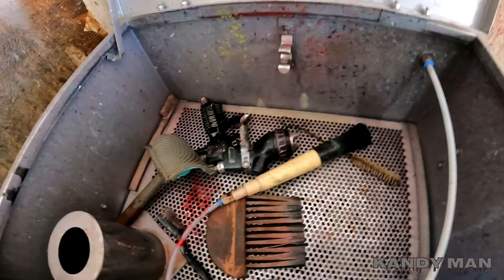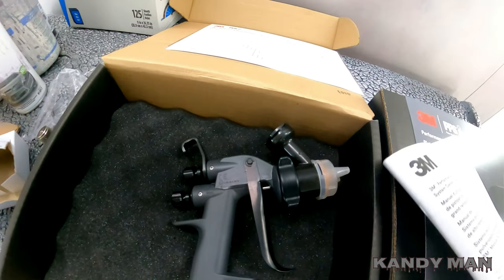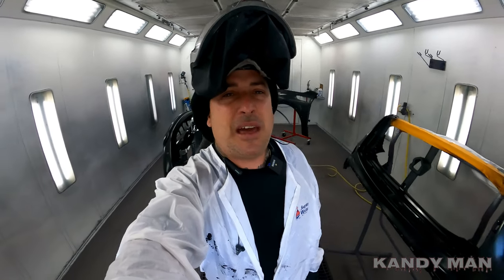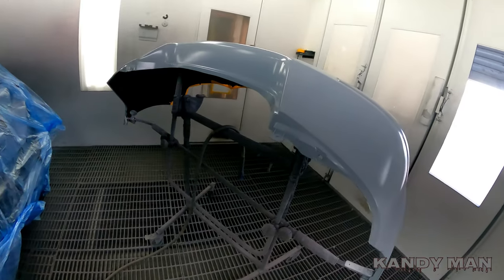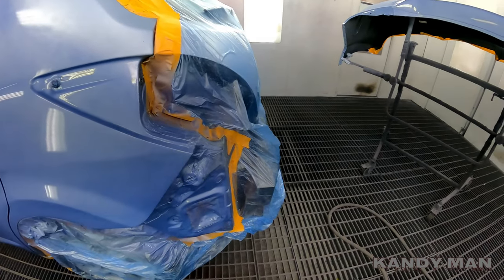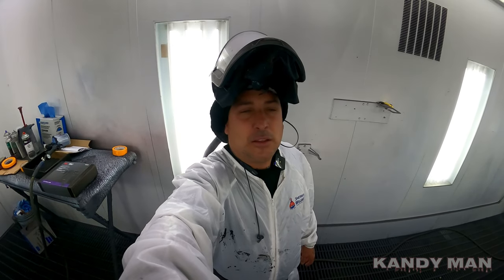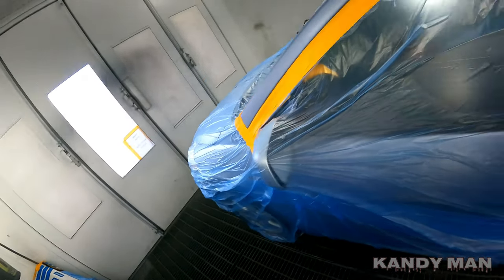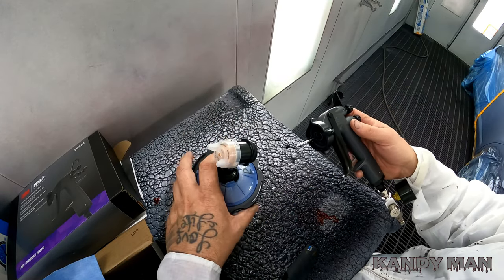3M PERFORMANCE GUN- DOES IT PERFORM?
3M PERFORMANCE GUN- DOES IT PERFORM?